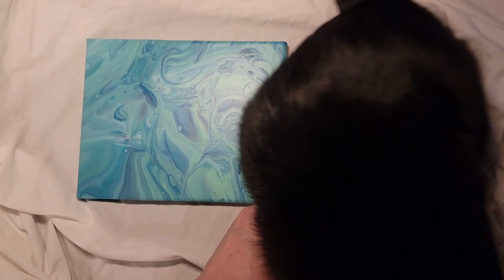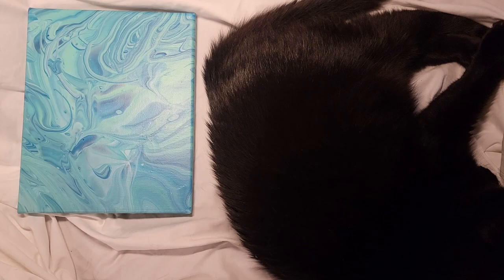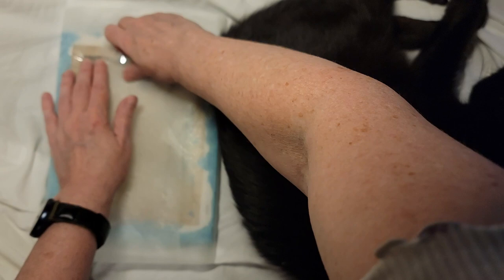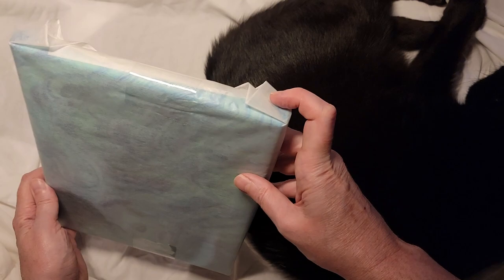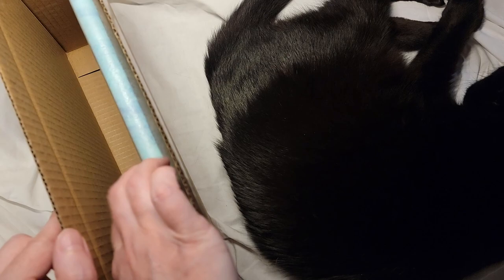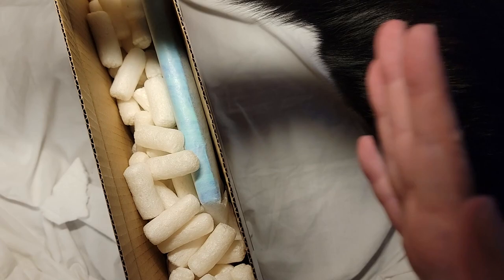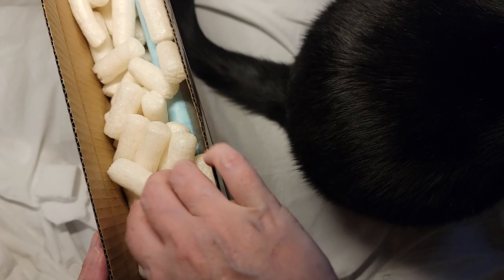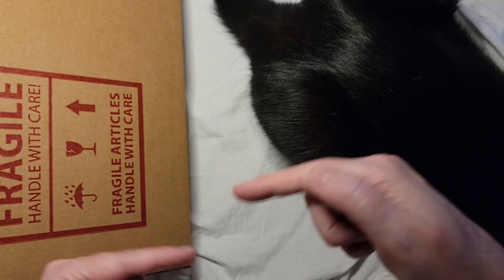How To Pack an Acrylic Painting for Shipping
Artists have all sorts of challenges - and one of them is safely shipping a painting to a destination! Acrylic paintings are a bit 'sturdier' than pastels or watercolors, but you still want to take care in protecting them for the journey.

Here's how to prepare your acrylic painting for being shipped in the mail.